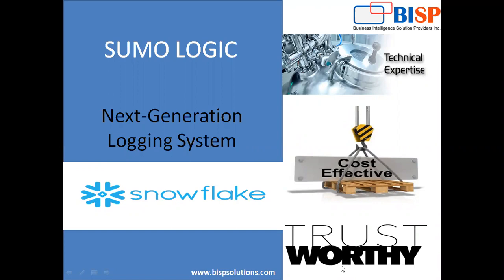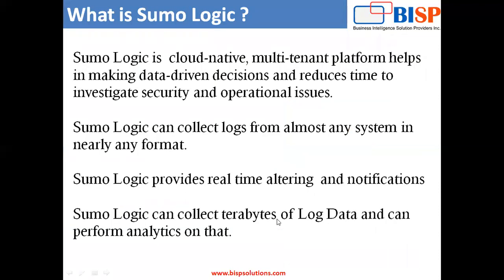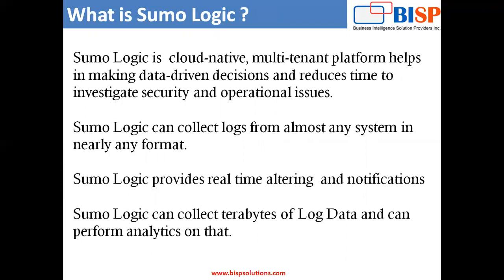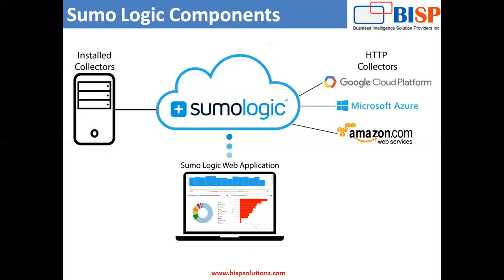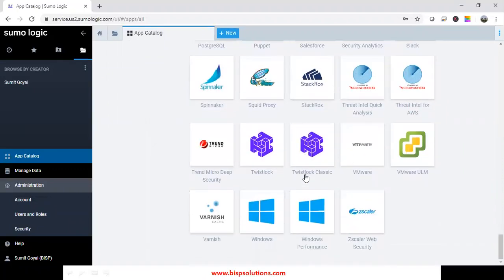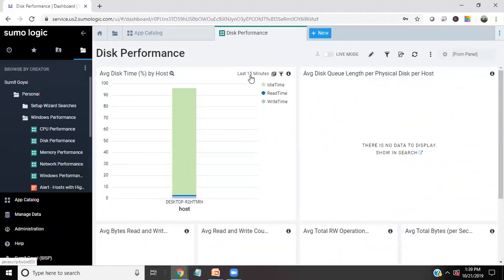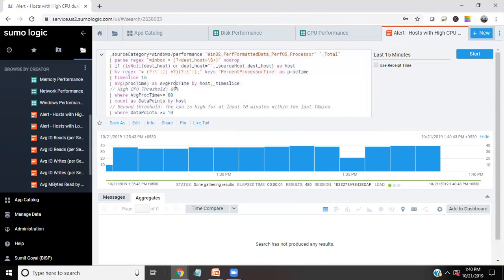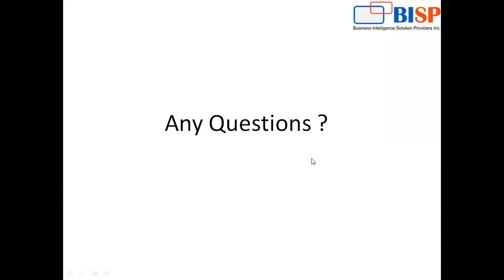SumoLogic Introduction | Sumologic Basics | What is Sumologic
Getting started with Sumologic video